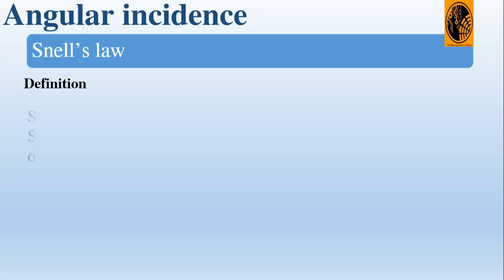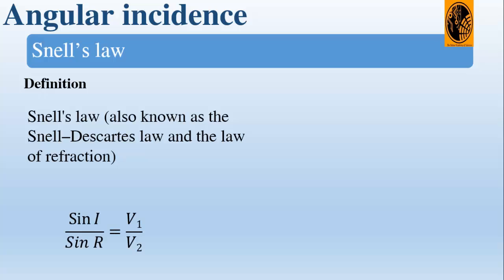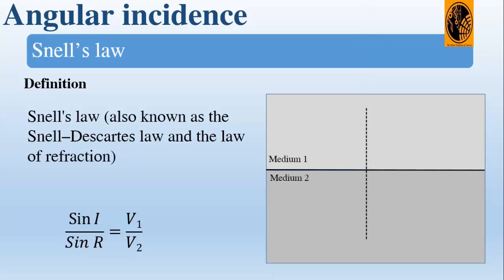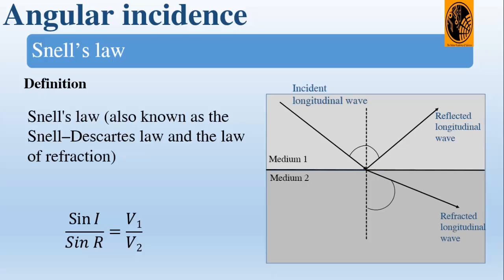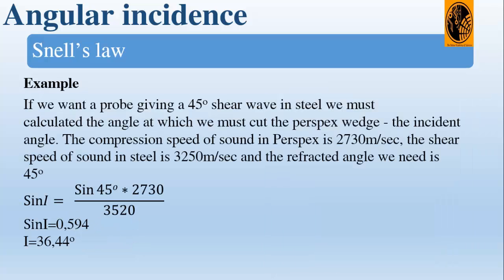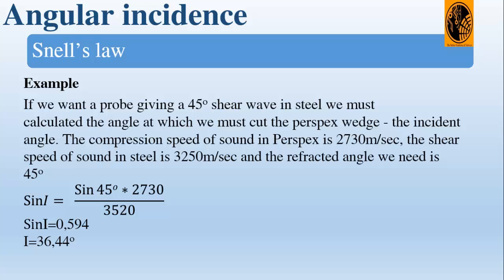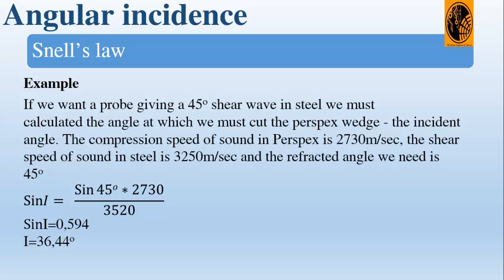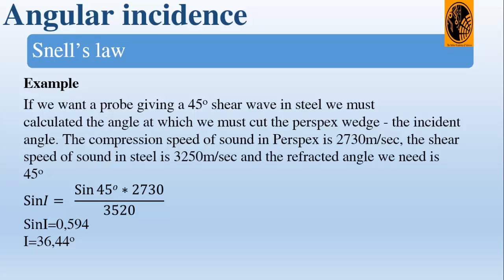Snell's law: Snell's law Application in Ultrasonic Testing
This is a special promo on the  course! Act now click on the link and take the course for Free.
Ultrasonic Testing
Basic Principle of Ultrasonic Testing
Introduction to Ultrasonic Testing
Phased Array Ultrasonic Testing (PAUT)
Lecture 58: Defects Types: Ultrasonic Testing Level 1 Training
Vidéos populaires – Contrôle par ultrasons
NDT Ultrasonic Testing
Birring NDT Series, Ultrasonic Testing # 1B, Thickness Measurement Calibration Steps
Automatic Ultrasonic Testing (AUT)
Applus RTD NDT Ultrasonic Testing
SNUP Ultrasonic Testing Machine - SAW pipe inspection
Ultrasonic Testing and Detection of Longitudinal Defects in Carbon Steel Pipe
Birring NDT Series, Ultrasonic Testing # 4, Angle Beam Shear Wave UT as per AWS D1.1
How to draw DAC in Ultrasonic Testing
Vidéos populaires – Contrôle non destructif et Contrôle par ultrasons
Ultrasonic Testing Of Weld
Introduction to Ultrasonic Inspection - Animated "EZ to Learn"
Birring NDE Center, Ultrasonic Testing # 1A, Thickness Measurement
Ultrasonic Testing Distance Amplitude Correction (DAC) Tutorial Video
Long range ultrasonic testing using Teletest Focus